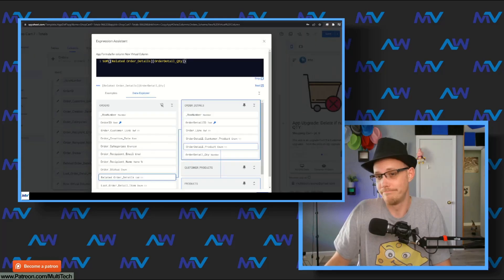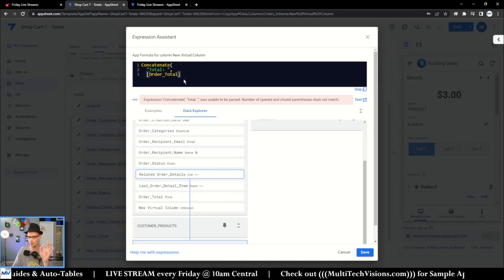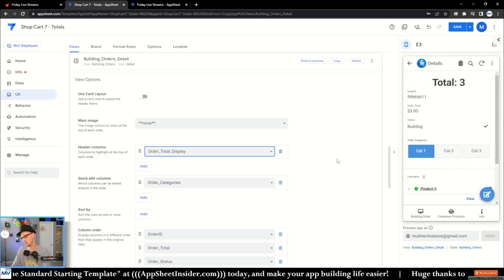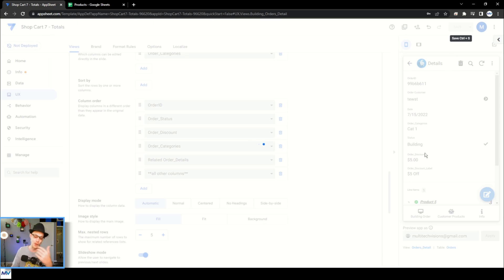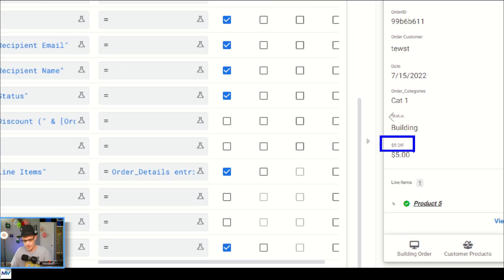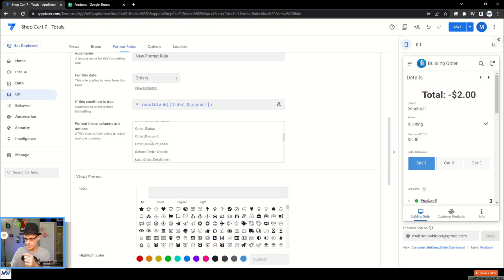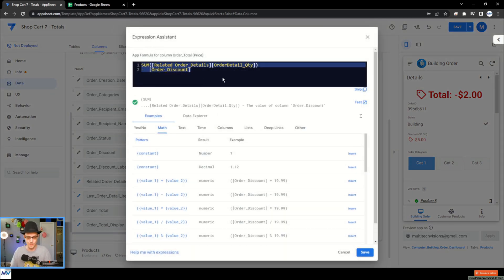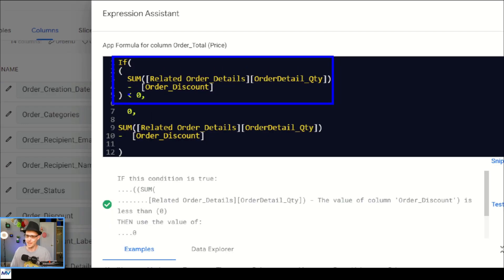Discount & Totals || Shopping-Cart [BUILD] - Part 7.1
In this installation, I'm going to configure the shopping cart app to allow a user to enter a discount for the order;
   - If they do, I'll also give them the ability to designate what this discount is for
        - As well as displaying a Grand-Total at the end

0:00  Intro
1:26  Order_Total
3:37  Order_Total_Display
7:09  Adding the Discount columns
11:06  Discount UX
12:49  No negative prices
14:05  Order_Sub_Total
18:21  Ending